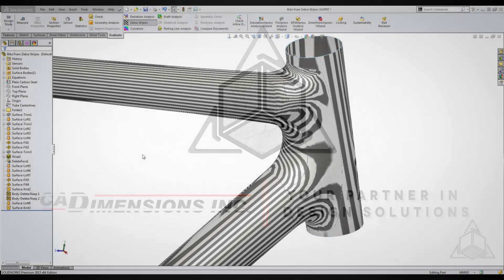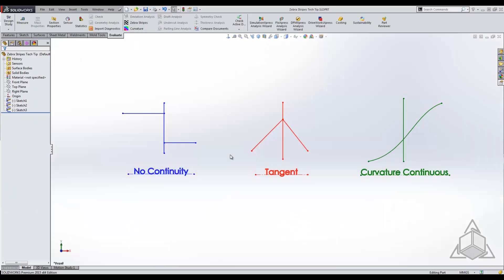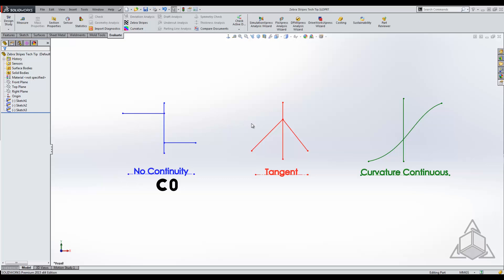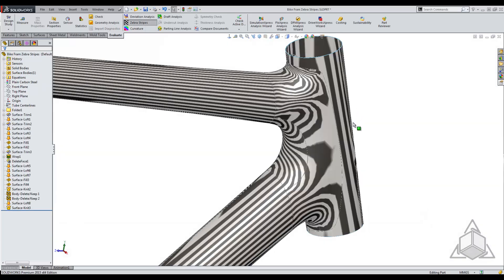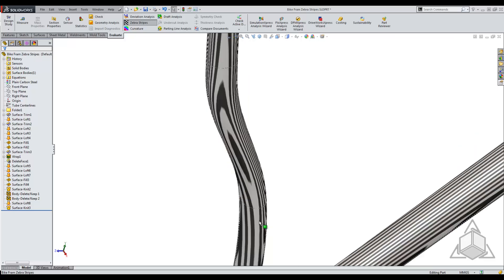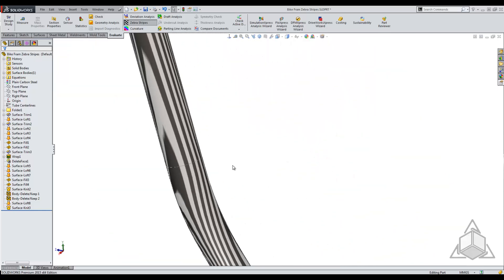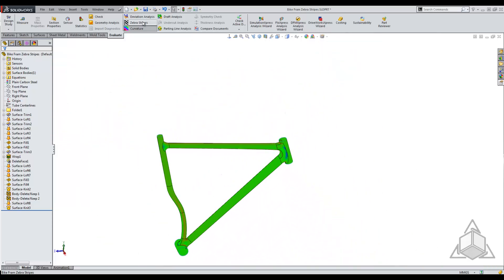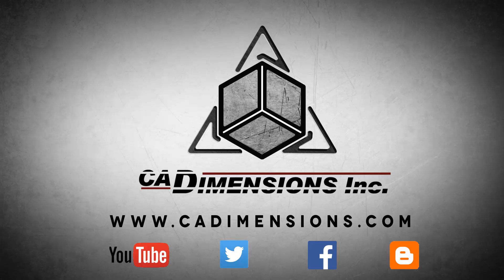Tech Tip - Zebra Stripe and Curvature Tools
During this Tech Tip, we are going to be talking about the Zebra Stripes tool and the Curvature tool in SOLIDWORKS.